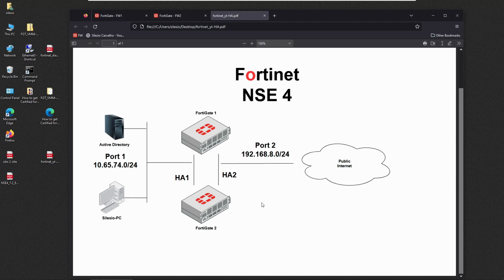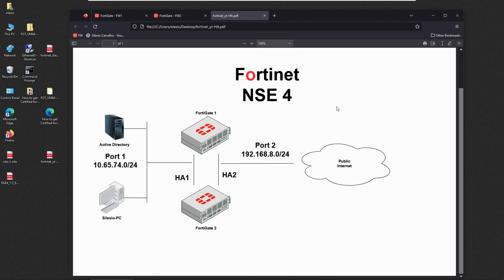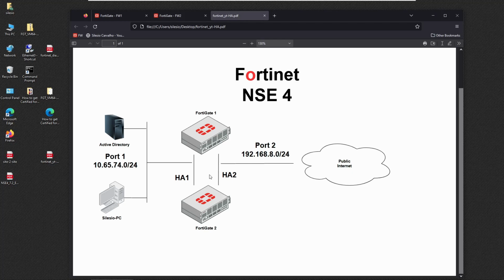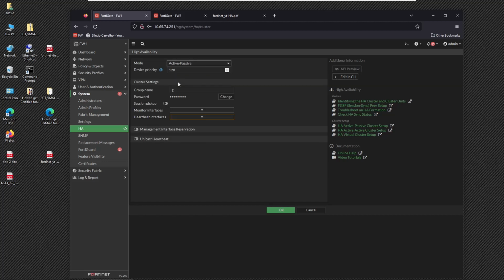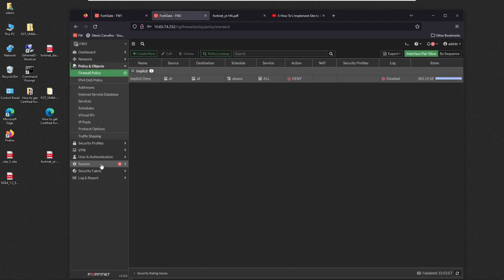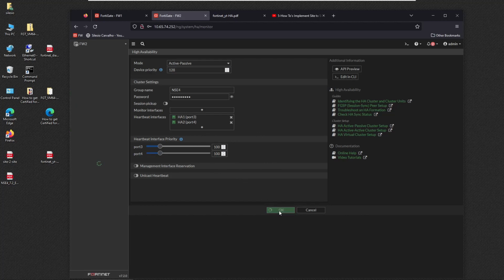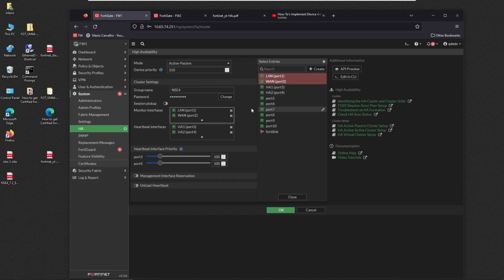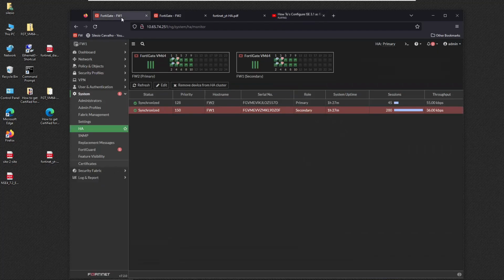7-High Availability Active-Passive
In this video we'll see how to deploy Fortigate High Availability in Active-Passive mode.

1:1 TRAINING SESSION
DM on Linkedin